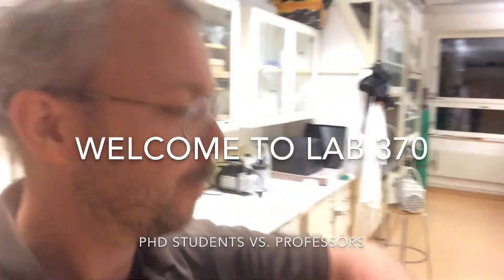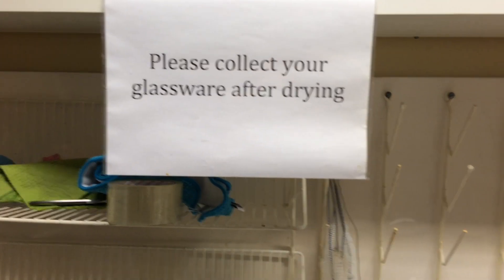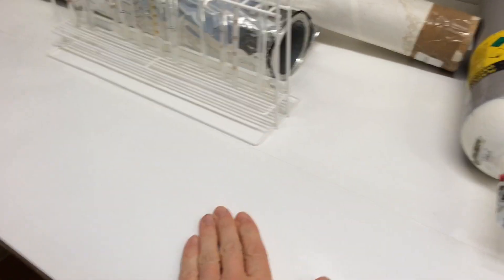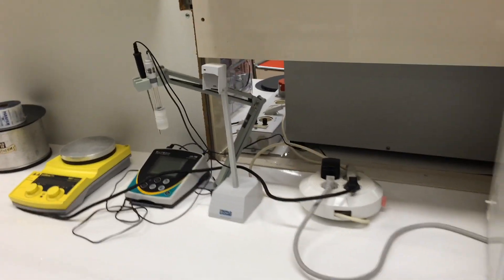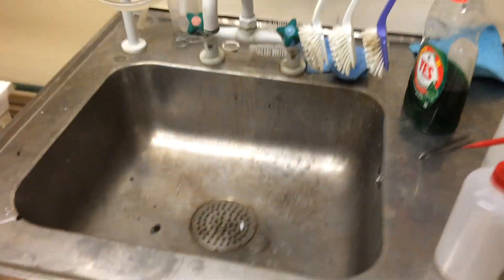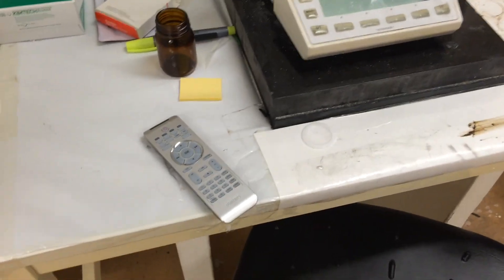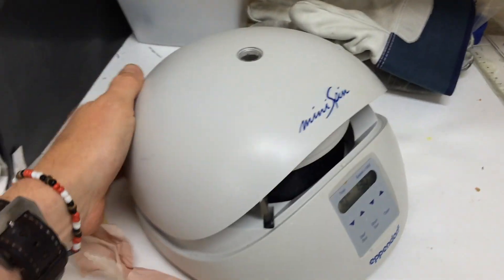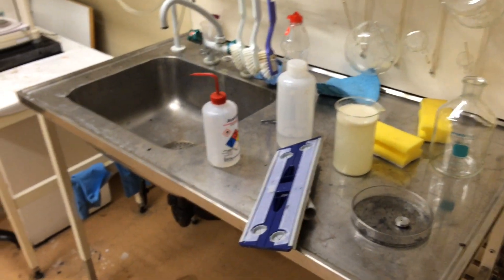Lab cleaning – PhD Students VS. Professors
This video is related to the conditions in the lab that now likely is undergoing massive cleaning.

The video is not intended to point at any of our individually brilliant PhD students. It is solely a result of common negligence in maintenance on some pre-PhD group behavioral level...

As a senior in the group, having cleaned the lab alone (half of it) and waxed the floors on this Sunday, it is now time to move forward.

Interestingly, Thursday and Friday was mostly devoted to taking pictures of the crazy professor cleaning the lab instead of helping out...

A final note: Lab cleaning is a safety precaution that is a strict requirement for research work to be conducted in a safe environment.